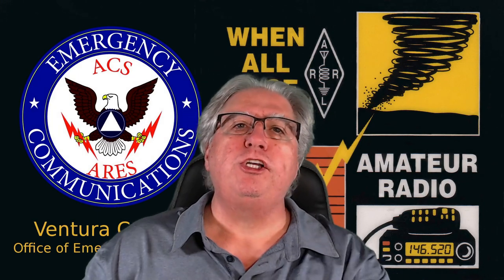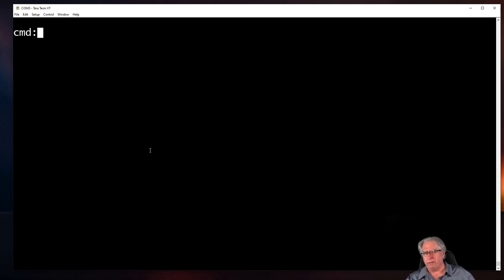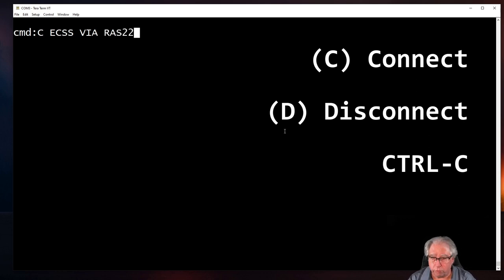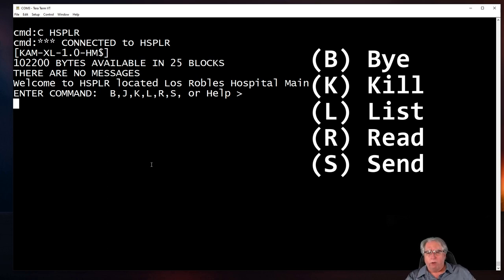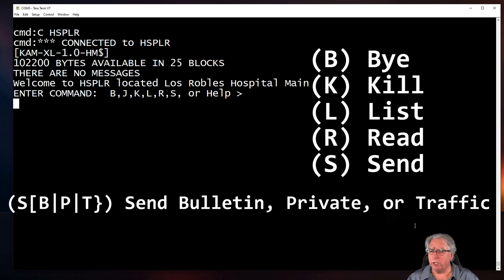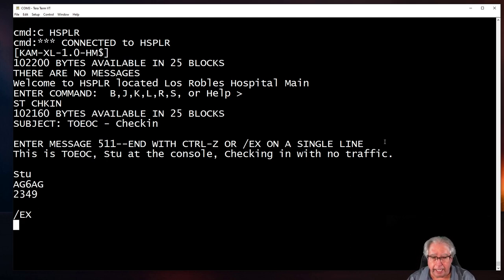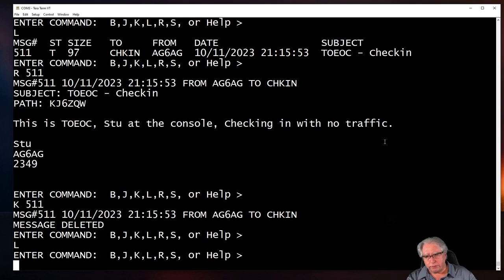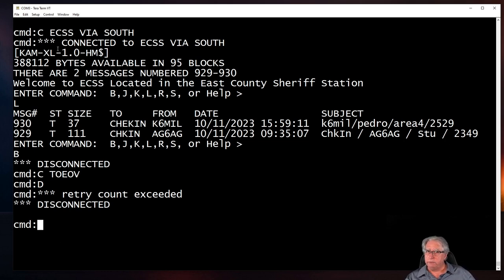Using A Terminal To Send PBBS Messages Via A Kantronics TNC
Using A Terminal  To Send PBBS Messages Via A Kantronics TNC  is a short training video that should introduce Amateur Radio Operators to using a Serial Terminal program to directly access their Kantronics TNC to communicate.